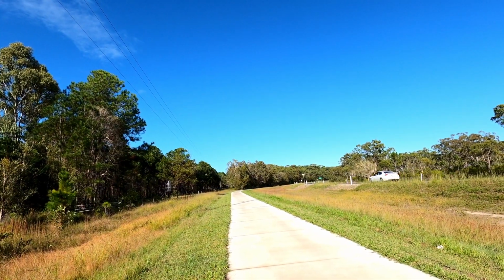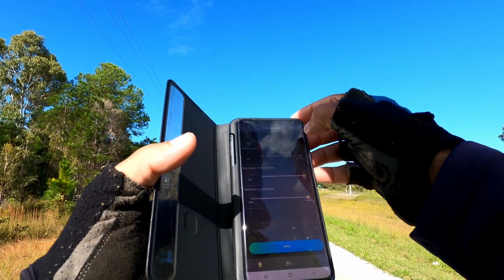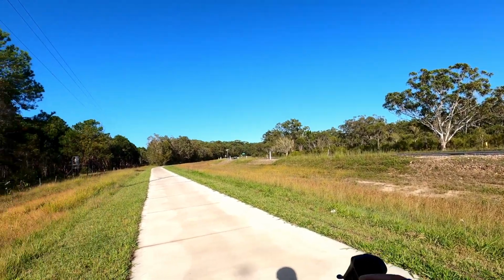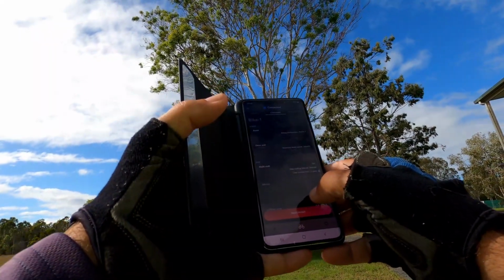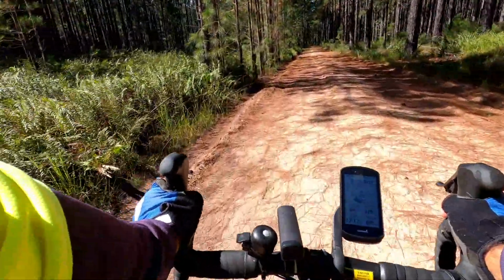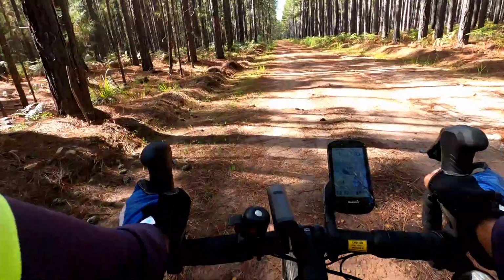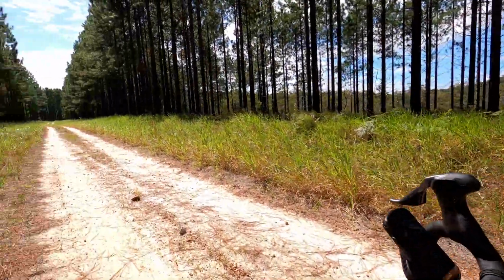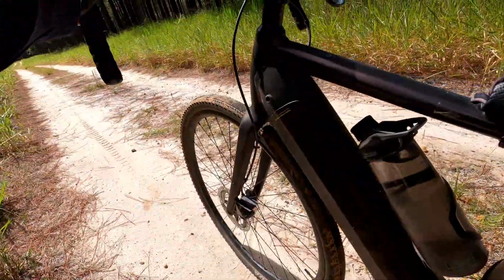Revolt E+ pro XR: testing, testing, 123...